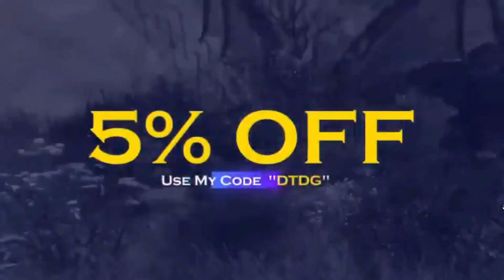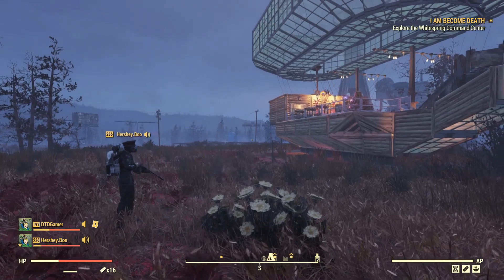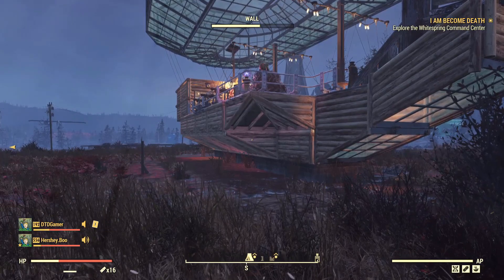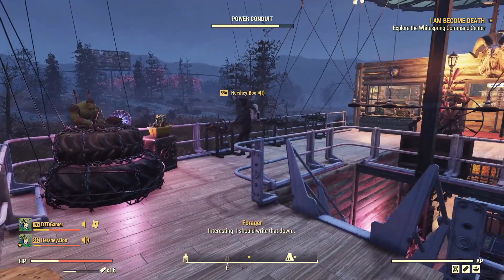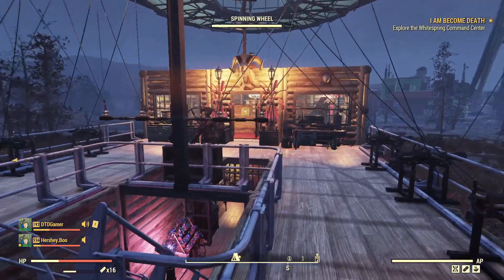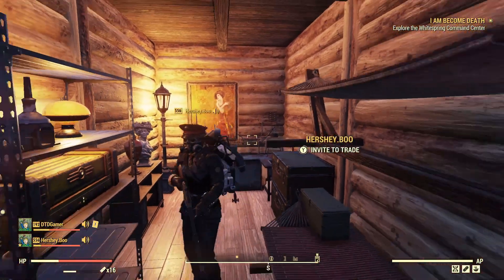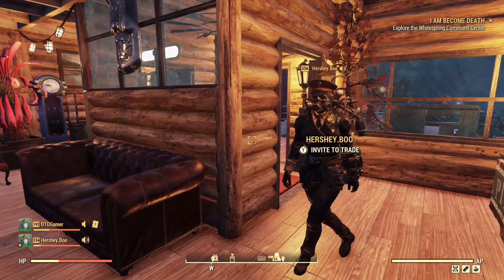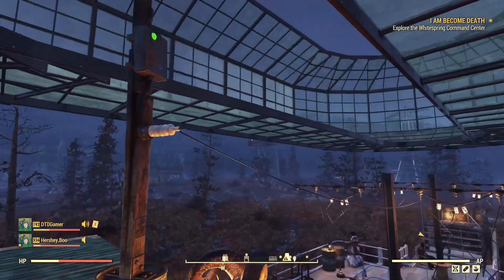CRAZY PIRATE SHIP CAMP Built in Fallout 76!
CRAZY PIRATE SHIP Built in Fallout 76!
Hey everyone and welcome back to another Fallout 76 video on the channel! In today's video we are gonna be taking a tour around Hershey Boo's Pirate ship camp based around Final Fantasy! Its a really nice build so i hope you all enjoy!